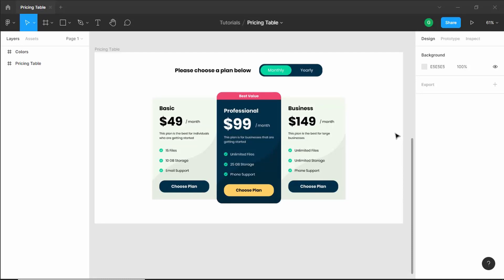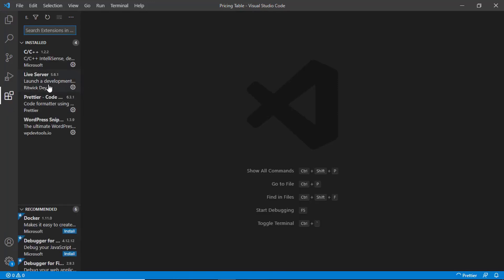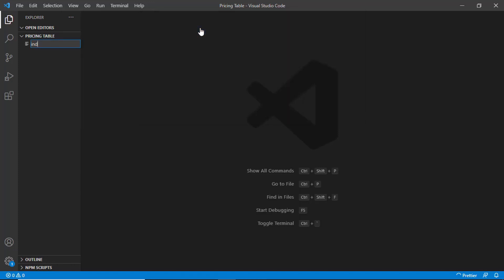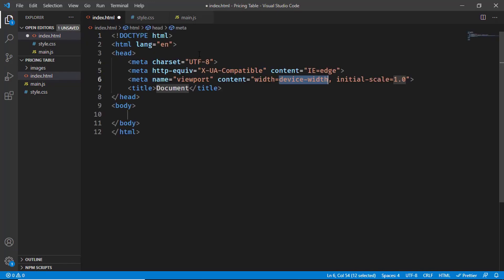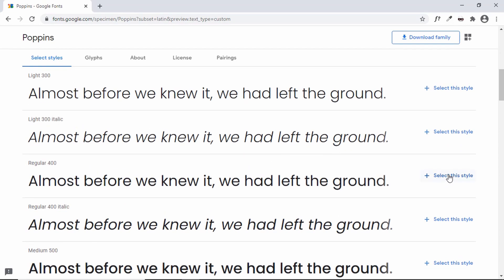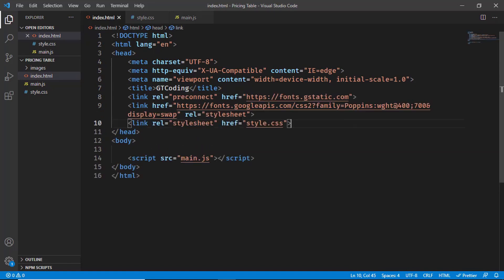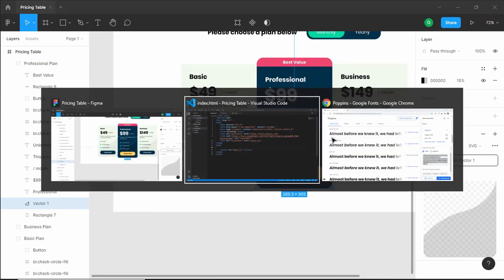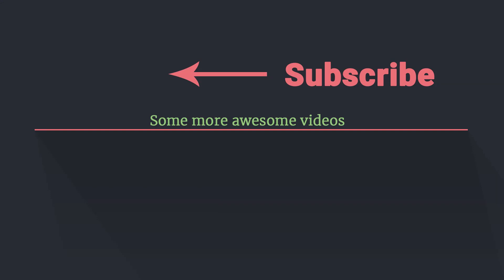How To Design A Pricing Table | Figma To HTML | Setting Up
Hi, in this video, we will set up the project for getting started with the pricing table design. We have already created the design using Figma. If you want to learn how to design using Figma, you can watch the previous video.